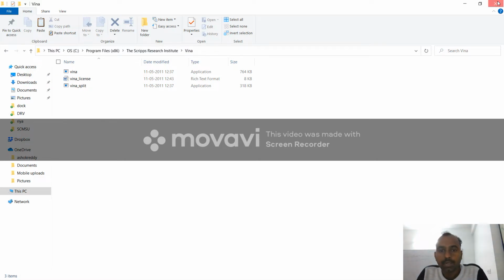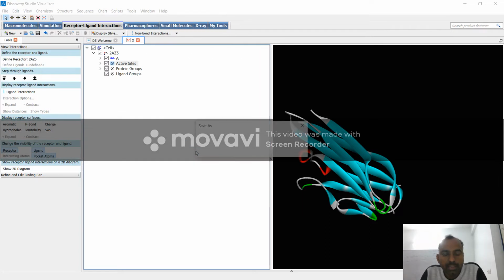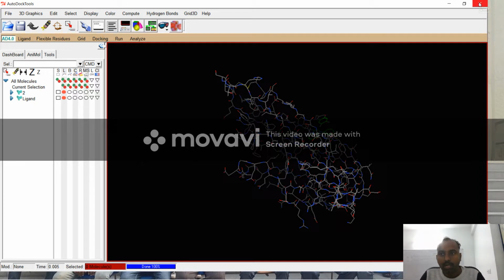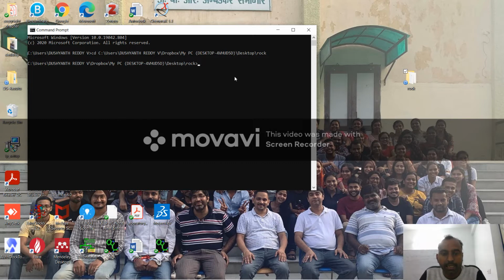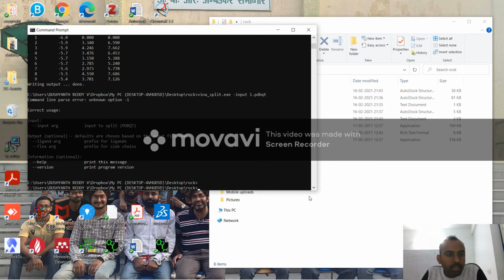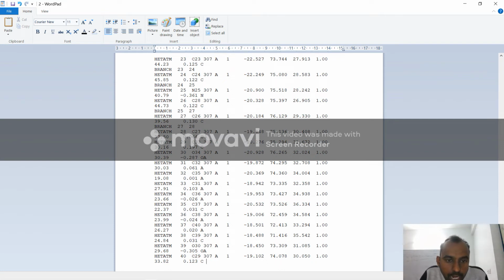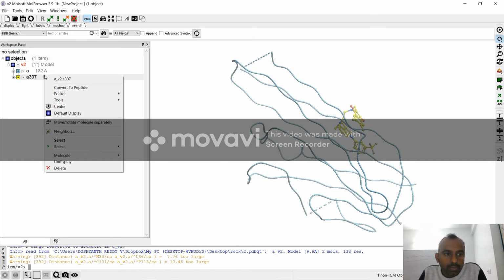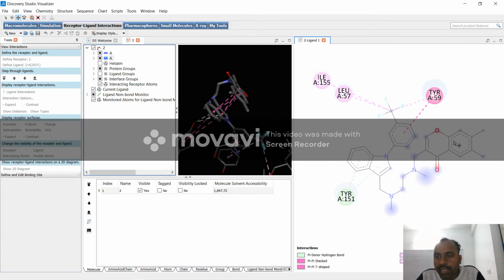Autodock Vina Vina Docking DOCKING Computational Docking#Fast Track Docking Autodock VINA